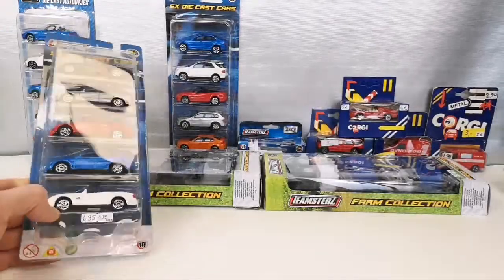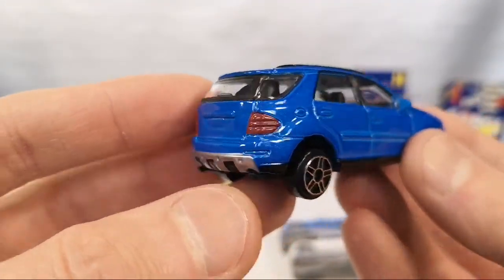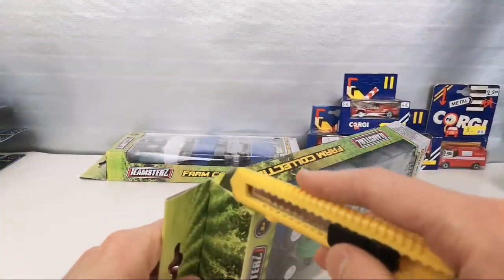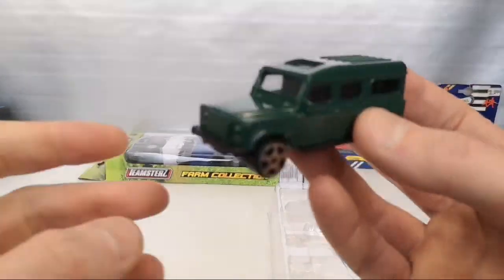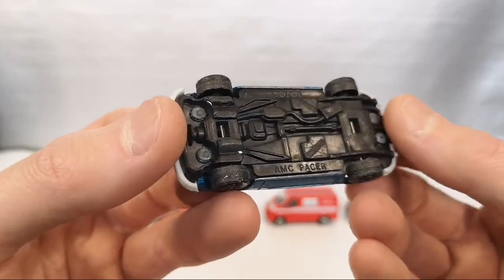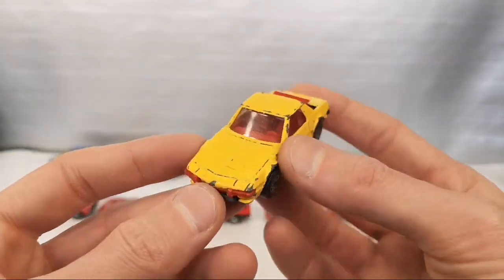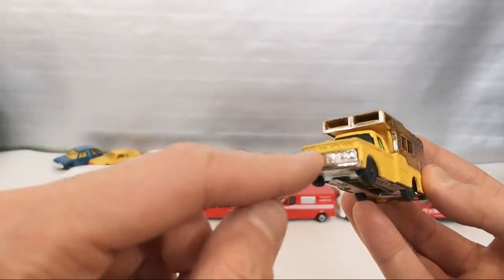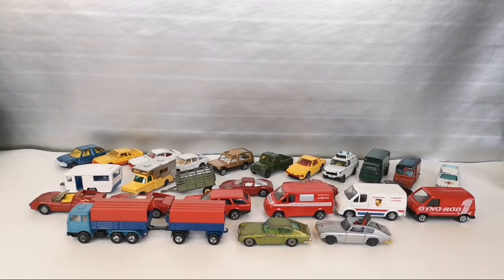CDC LIVE🔴 UK Diecast Brands Review : Corgi & HTI Teamsterz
The 1/64 scale diecast cars by Corgi have had many different names besides just Corgi. At one time they were also called Corgi Juniors, with or without the addition of Whizzwheels. And before that, they were a different kind of dog, Husky.
HTI Teamsterz is known nowadays for their fantasy cars in window boxes, usually available at discount stores. But there was a time they had licenses by Mercedes-Benz, BMW and Land Rover. I've only ever found them in 5-packs, so I assume they were never sold as singles.